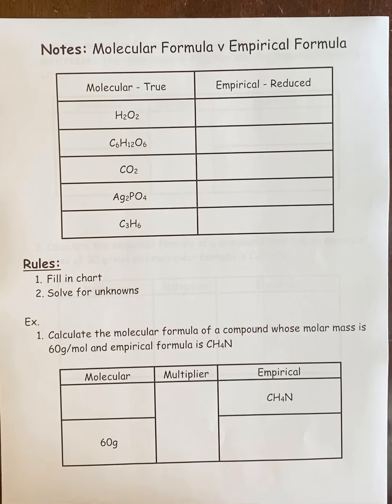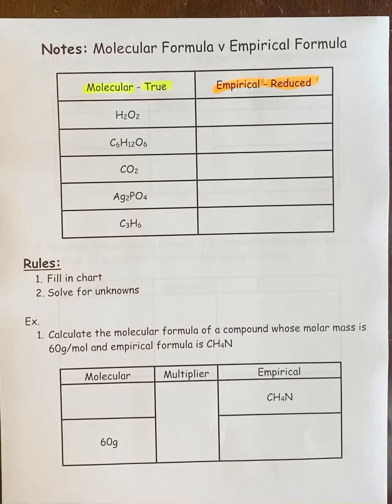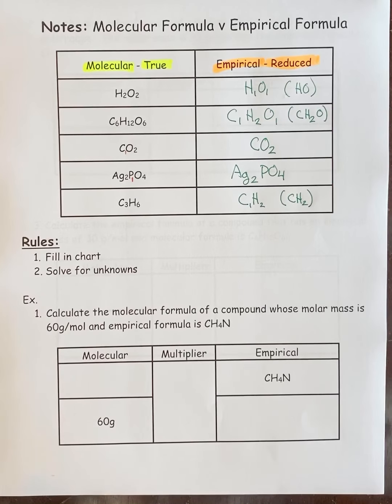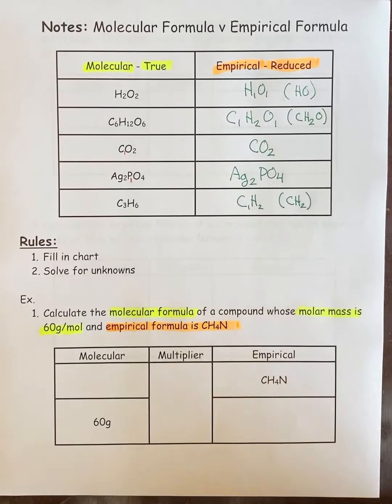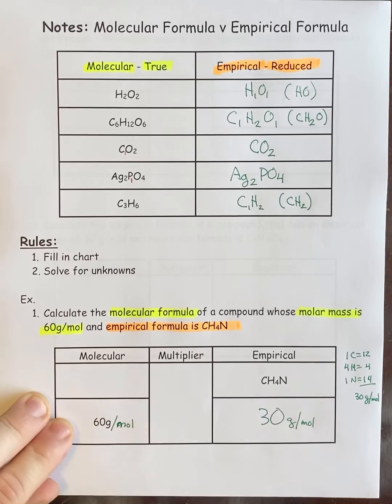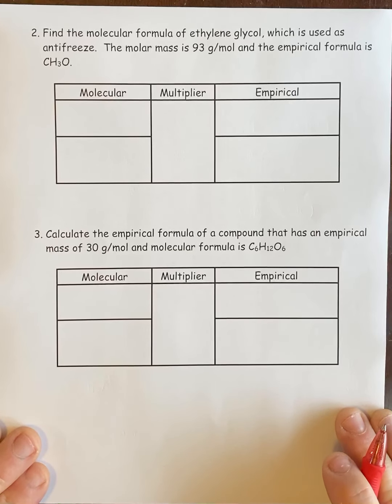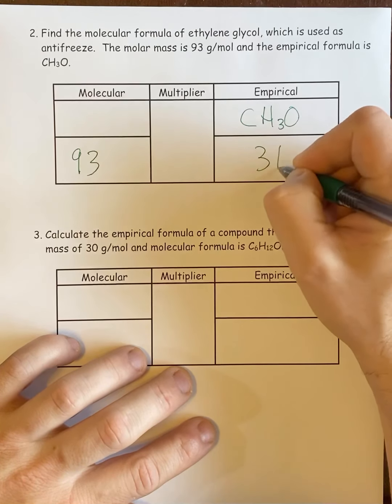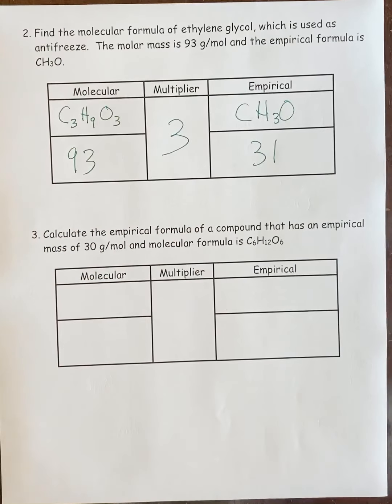Notes: Empirical vs Molecular Formula